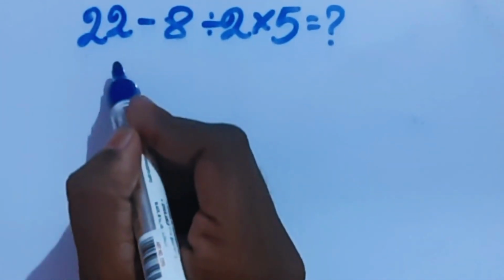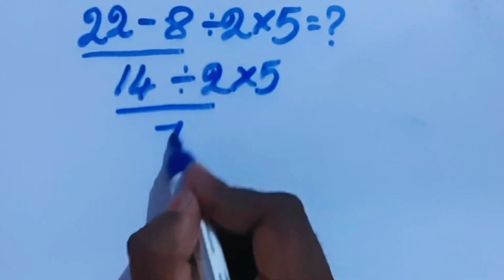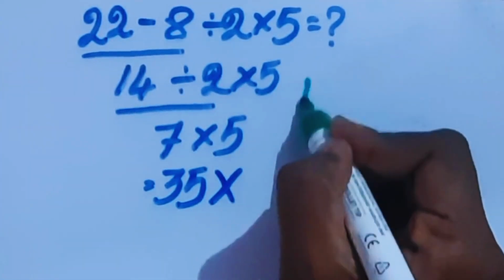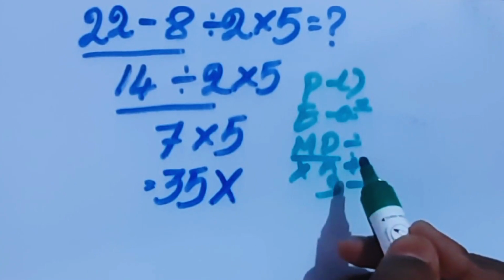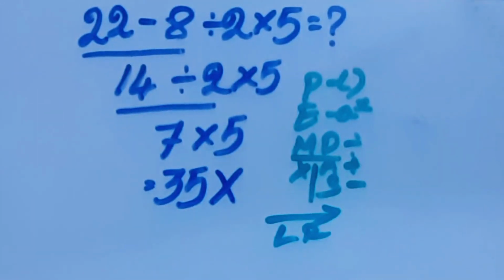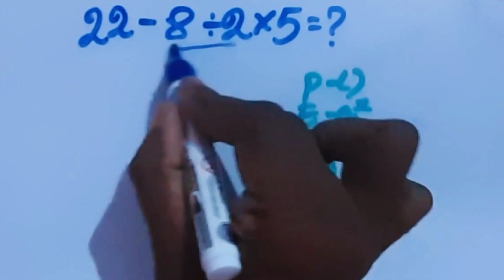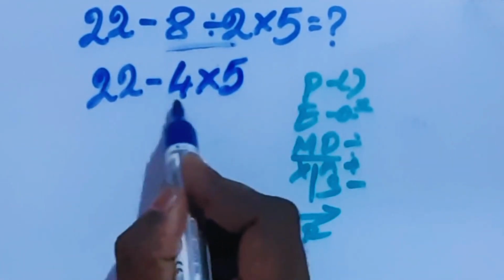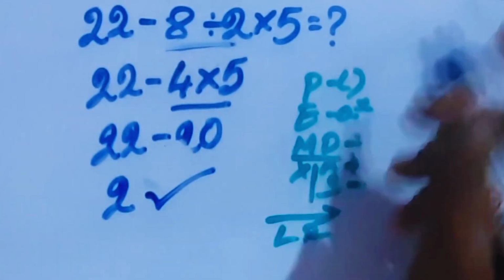PEMDAS Test! 22−8÷2×5 — Only 1% Get It Right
Can you solve 22 − 8 ÷ 2 × 5 without making the classic PEMDAS mistake?
Most people rush and get the wrong answer (NOT 2!).
Watch this short video to see the correct step-by-step order of operations.
In this video:
• Correct BODMAS/PEMDAS rules
• How division and multiplication work left-to-right
• Why quick mental math causes mistakes
• Final correct answer revealed at the end!
22−8÷2×5 solution
PEMDAS mistake example
viral math shorts puzzle
tricky order of operations
not 2 math problem
BODMAS challenge
equation solving short video
math puzzle 2025
brain teaser order of operations
fast math tricks